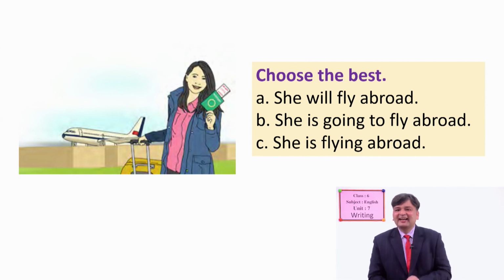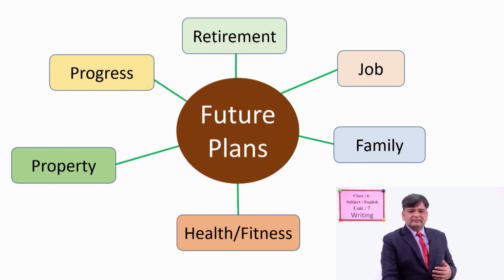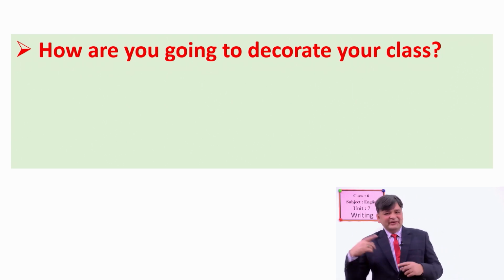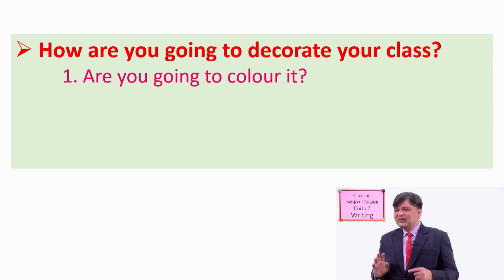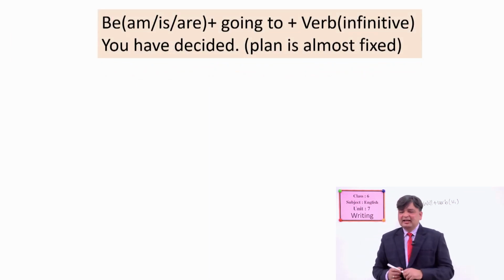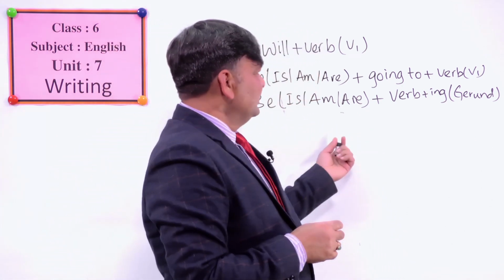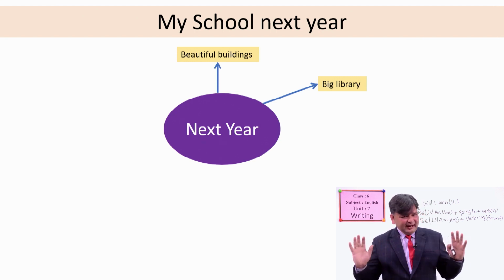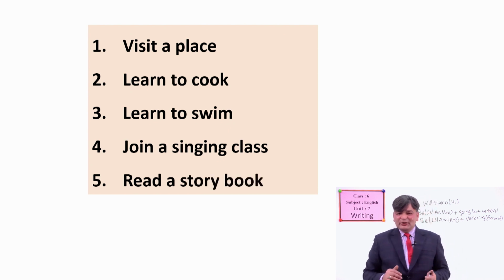36 Class 6 । English । Unit 7 । Writing ।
Class 6
English
Unit 7 Writing

सानोठिमी, भक्तपुर
© Center For Education and Human Resource Development
Sanothimi, Bhaktapur